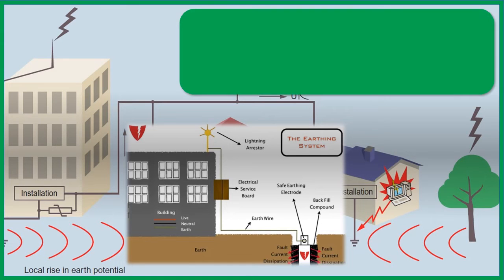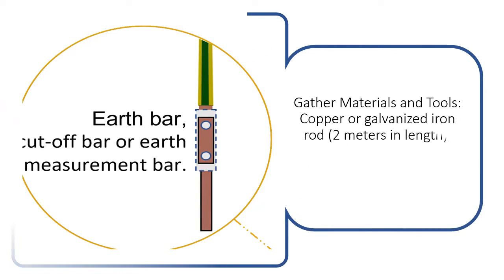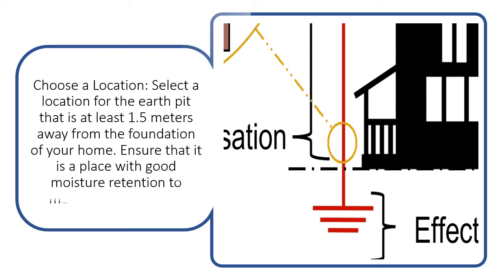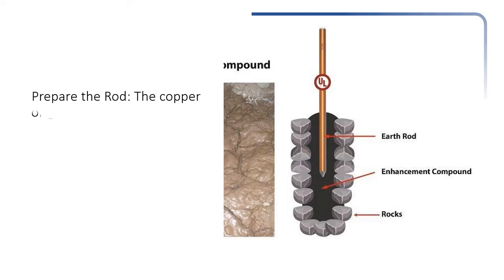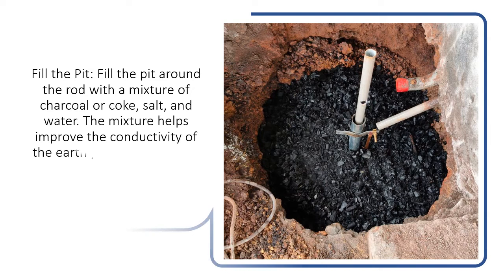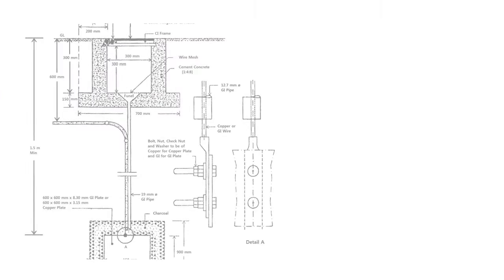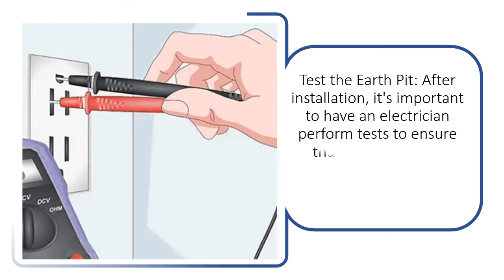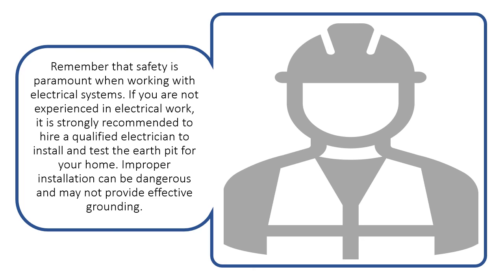How to prepare an earth pit for home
Creating an earth pit, also known as an earthing pit or ground pit, is an important safety measure to provide electrical grounding for your home. Here are the steps to make an earth pit for your home:
Gather Materials and Tools: Copper or galvanized iron rod (2 meters in length), Earthing pit cover, Charcoal or coke (around 10-15 kg), Salt (1-2 kg), Water.
Choose a Location: Select a location for the earth pit that is at least 1.5 meters away from the foundation of your home. Ensure that it is a place with good moisture retention to maintain conductivity.
Dig the Pit: Dig a hole in the ground using a shovel. The depth of the pit should be at least 3 to 4 feet (1 to 1.2 meters).
Prepare the Rod: The copper or galvanized iron rod should be at least 8-10 feet long. Drive the rod vertically into the centre of the pit, leaving about 2-3 feet of the rod above the ground.
Fill the Pit: Fill the pit around the rod with a mixture of charcoal or coke, salt, and water. The mixture helps improve the conductivity of the earth pit. Use the funnel to pour water mixed with salt into the pit until it's almost full. The saltwater helps maintain low resistance.
Seal the Pit: Cover the pit with the earthing pit cover to prevent debris and water from entering.
Connect to Electrical System: Connect the copper or galvanized iron rod to the electrical grounding system of your home. This is usually done by a qualified electrician.
Test the Earth Pit: After installation, it's important to have an electrician perform tests to ensure that the earth pit is functioning correctly and providing proper grounding.
Remember that safety is paramount when working with electrical systems. If you are not experienced in electrical work, it is strongly recommended to hire a qualified electrician to install and test the earth pit for your home. Improper installation can be dangerous and may not provide effective grounding.